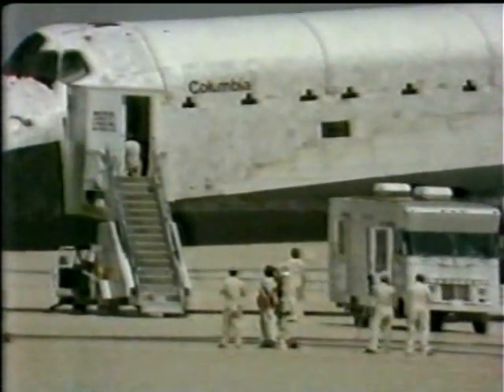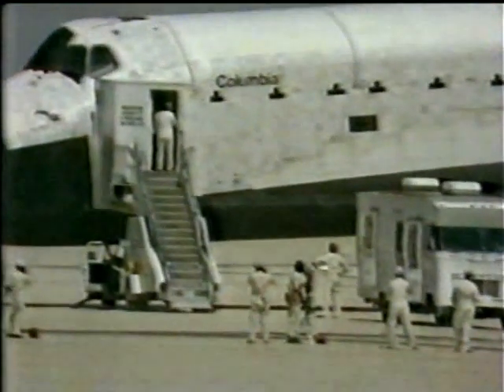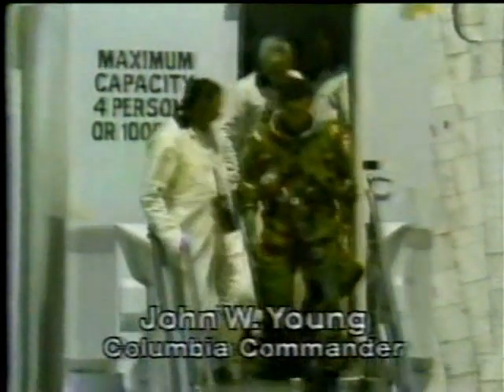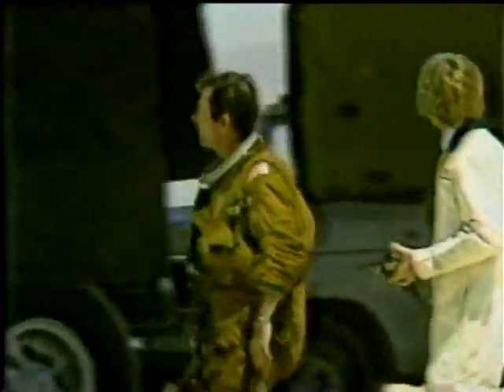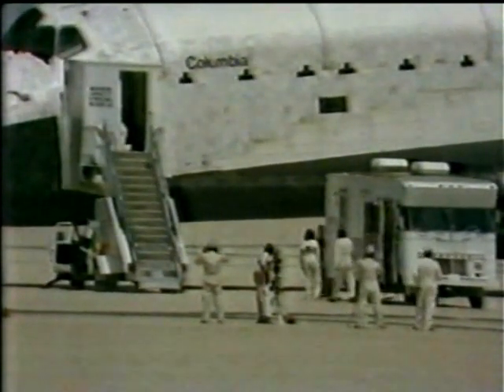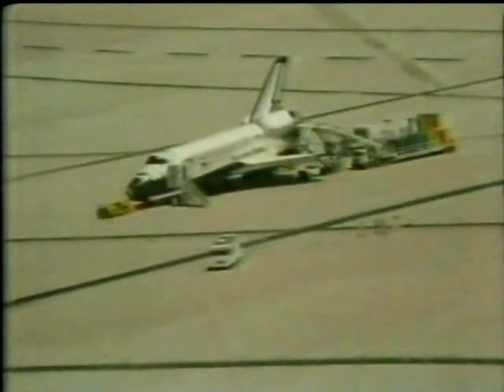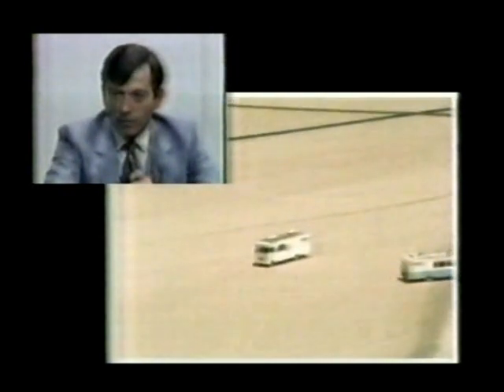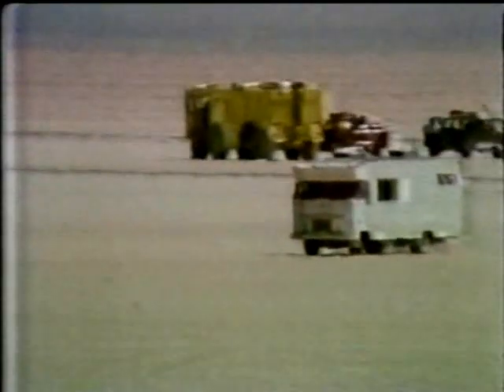News Coverage of STS-1 The 1st Space Shuttle Mission Part 24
From April 14th 1981, Network News Covers the very first Space Shuttle Landing. (Columbia)